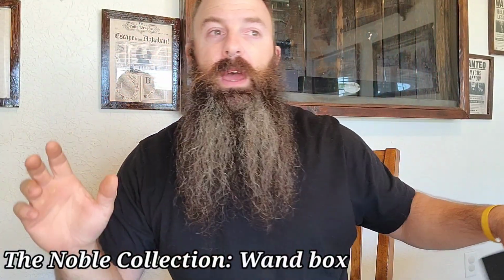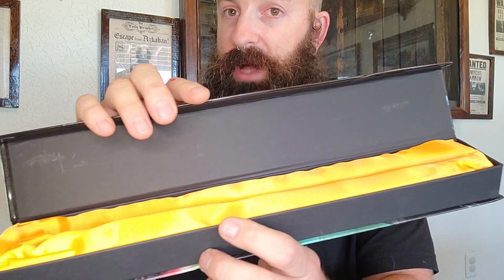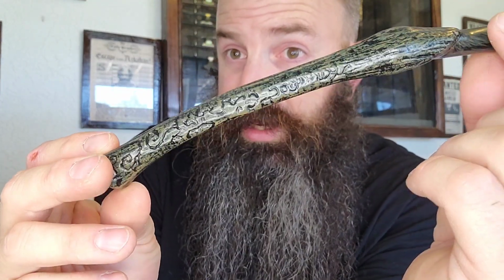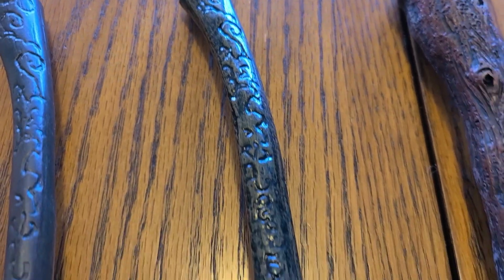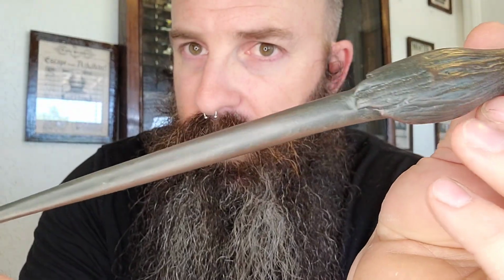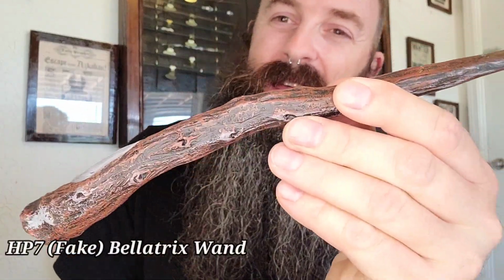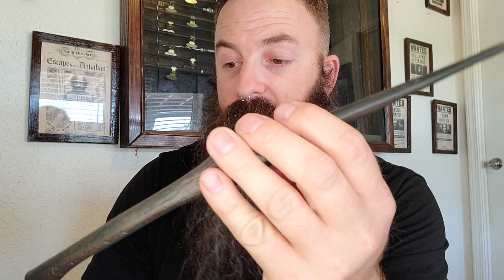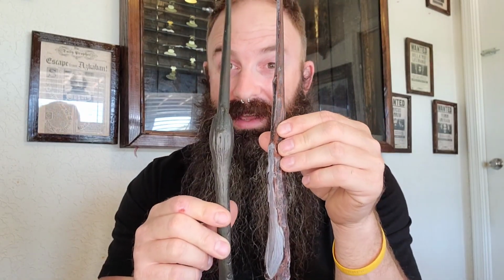Bellatrix Lestrange Wand Comparisons |Harry Potter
This is a highly requested video for a comparison of 3 different Bellayrix Lestrange wands.

Noble collection
Mystery Wand
HP7 (Fake)

We will be seeing the differences in the 3. And there are differences in all 3 versions of these!

Timestamps:
0:00 - Intro
1:01 - Box comparisons
3:40 - Wand comparisons
7:54 - A closer look at the 3 wands
9:05 - Let's get detailed
17:52 - Outro